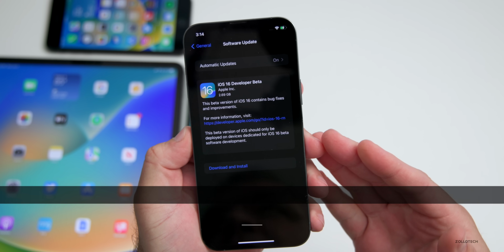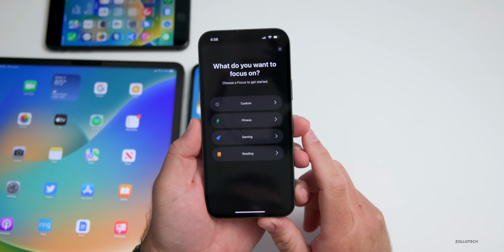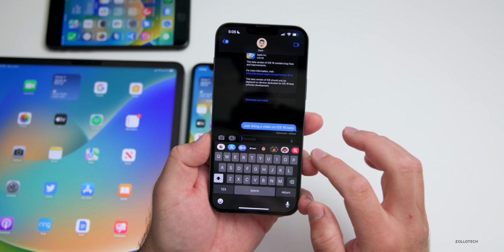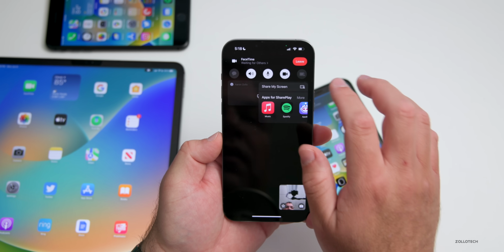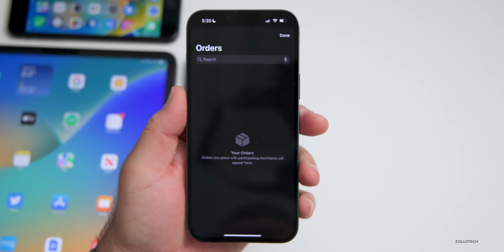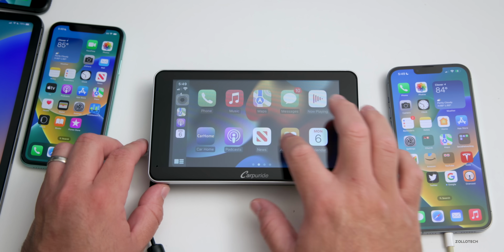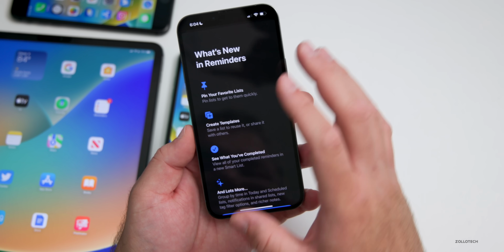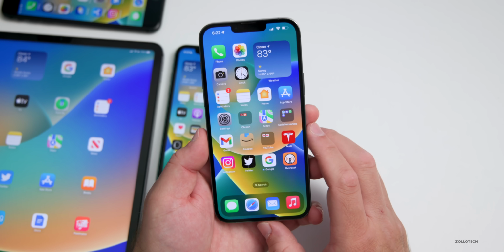iOS 16 Beta 1 is Out! - What's New?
iOS 16 Beta 1 is out for developers and Beta Testers in July on iPhone and iPad. iOS 16 adds updates to Messages, The Lock Screen, Keyboard, Dictation, Mail, Search, Photos, Apple Wallet, Siri, Privacy, Safari, accessibility and much more. In this video I go over all the features, updates and changes in iOS 16 Beta 1 using iPad Pro, iPhone 8 Plus, iPhone 11, and iPhone 13 Pro Max.

Apple also released iPadOS 16 Beta 1 and watchOS 9 Beta 1, tvOS 16 Beta 1 and macOS Ventura 13 Beta 1.

***Chapters***
00:00 - Introduction
00:00 - iOS 16 Public Beta Release
00:13 - Apple also released
00:26 - Supported Devices
00:43 - How To Install iOS 16 Beta 1
01:01 - Build Number and Modem Update
01:22 - New Features, Changes and Updates
01:42 - Lock Screen
04:52 - Focus Modes
06:23 - Notifications
07:05 - Wallpaper
08:04 - Keyboard
08:44 - Software Updates
09:22 - Messages
10:55 - Mail
11:31 - Photos
13:37 - Camera
13:55 - FaceTime
15:08 - Spotlight Search
16:06 - Dictation
16:57 - Siri
17:37 - Live Text
18:11 - Translate App
19:06 - Wallet
20:12 - Maps
20:39 - News
21:09 - Family Sharing
22:07 - Home App
22:55 - Privacy and Security
24:23 - Apple CarPlay
25:39 - AirPods Options
26:35 - Health and Fitness
27:42 - Safari and Passkeys
28:31 - Notes
30:52 - Music
31:13 - Accessibility
32:46 - Books
33:37 - Dictionary
33:57 - Additional Features
35:17 - Should You Install iOS 16 Beta 1?
35:37 - Conclusion
35:54 - Outro